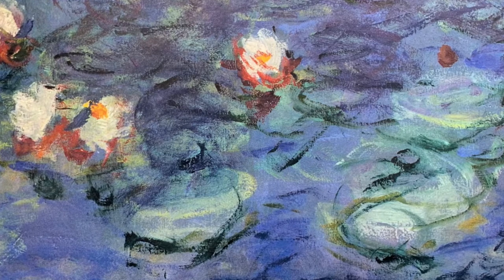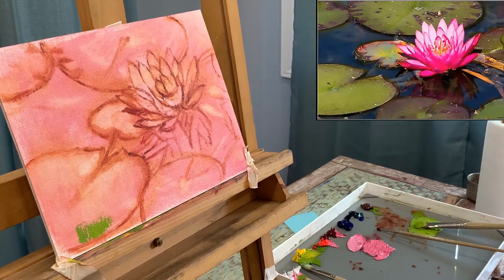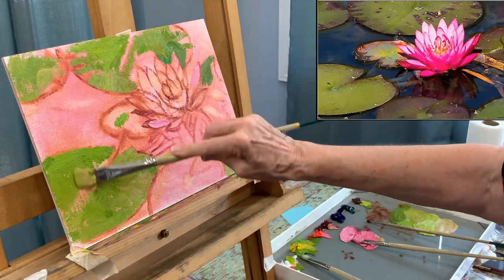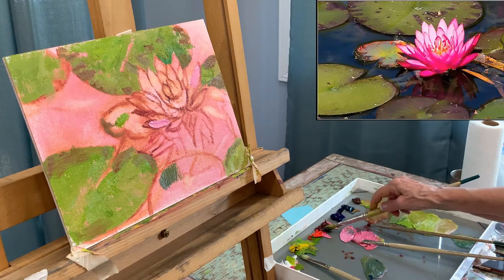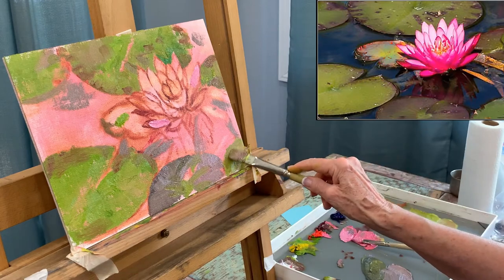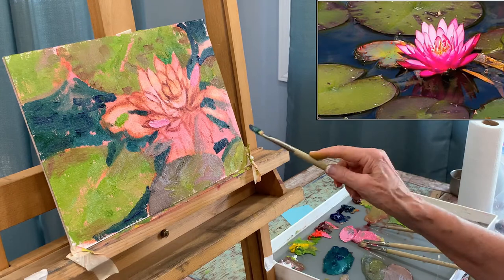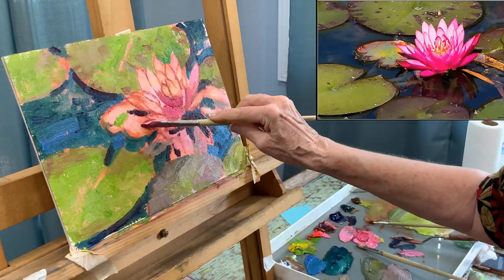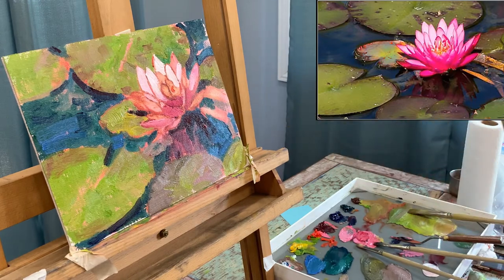Oil painting demonstration of a water Lily by Eva Maargueriette Tooley.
A little history about Claude Monet gardens and lily pond precedes Eva's explanation of finding the underlying structure of the water lily. She proceeds to prime her canvas with the complementary color of the green lily pads and them paints the scene.